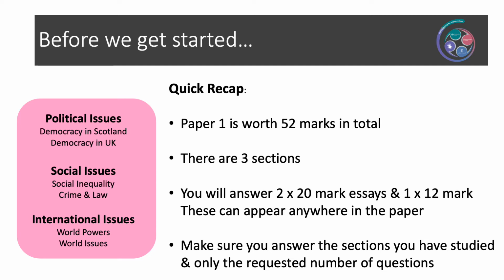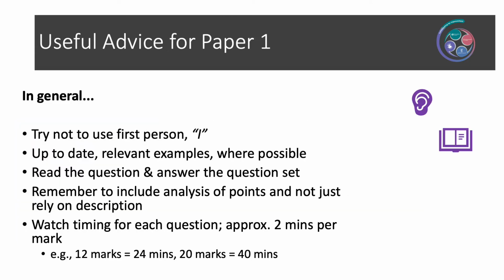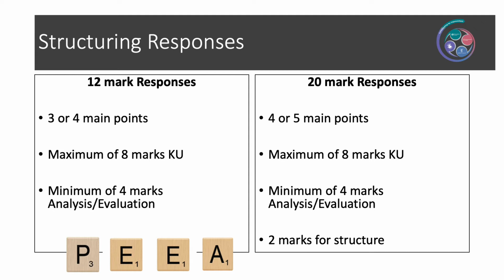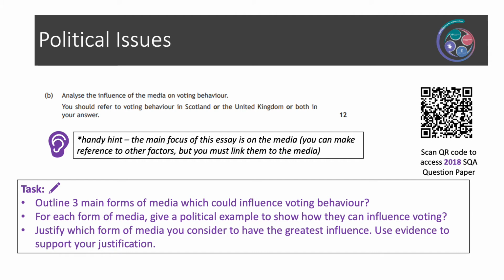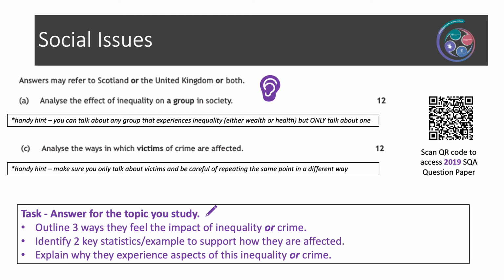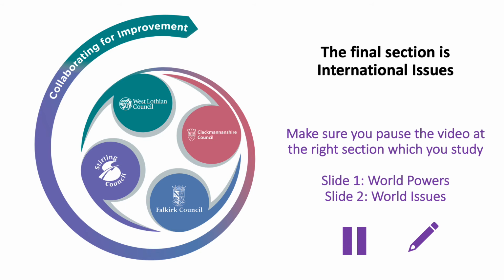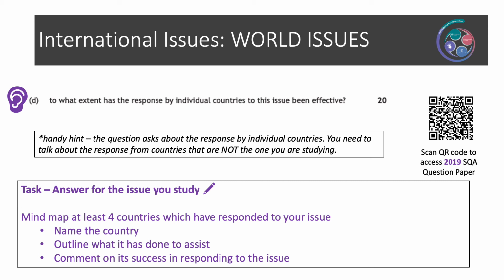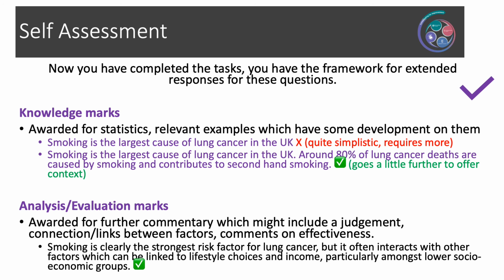FVWL RIC Higher Modern Studies Question Paper 1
This video focuses on the Knowledge and Understanding element of Higher Modern Studies. It supports learners to have a secure understanding of how to answer the different types of Knowledge and Understanding (KU) questions and be more confident in understanding marking instructions and how to apply this knowledge in Question Paper 1.